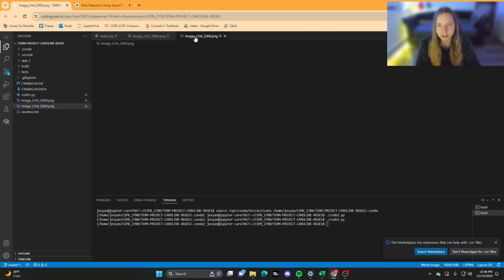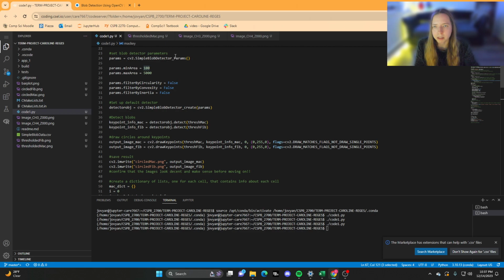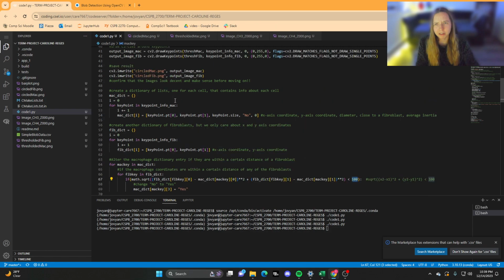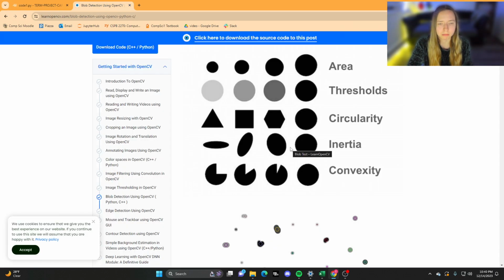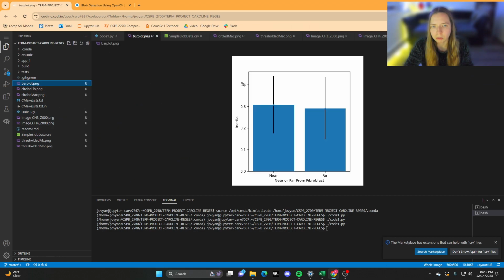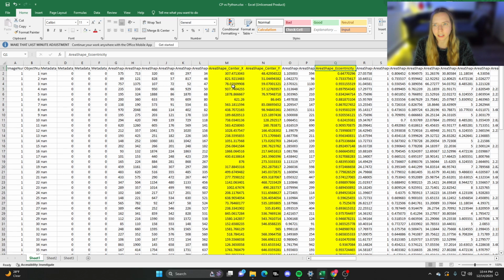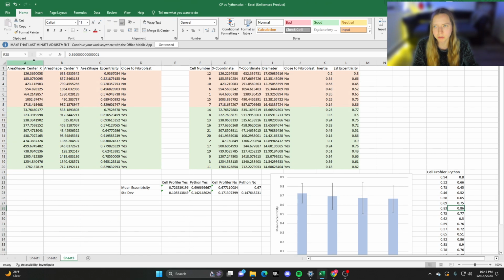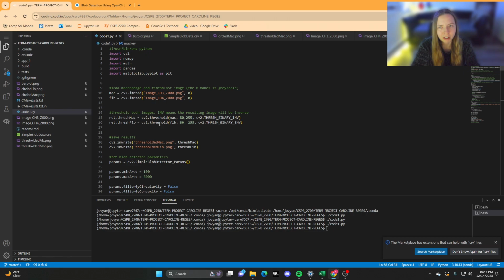CSPB 2700 FInal Project